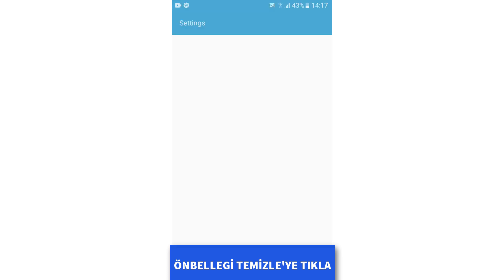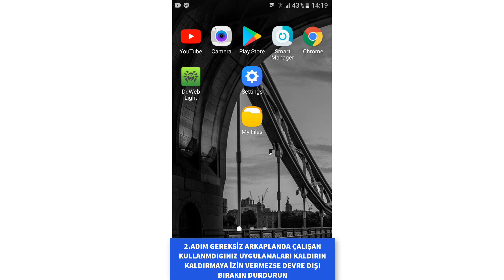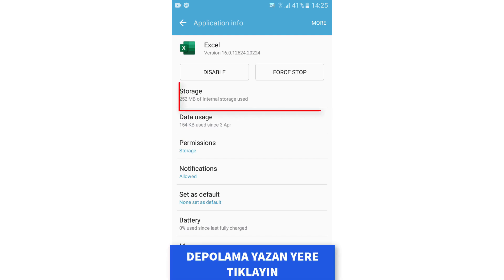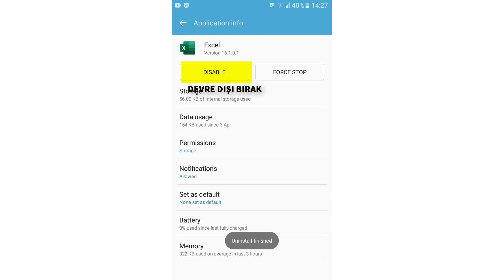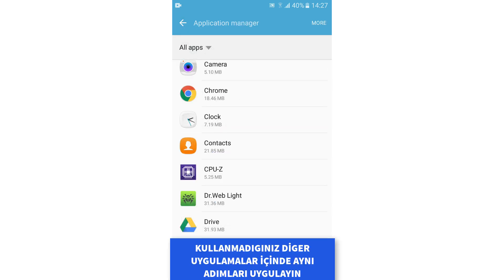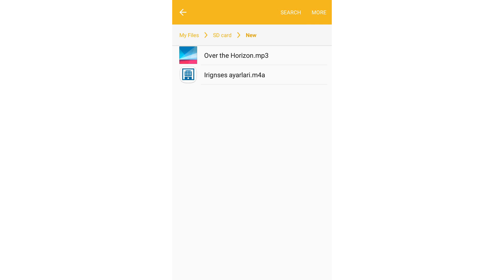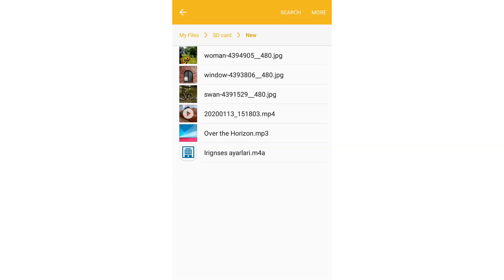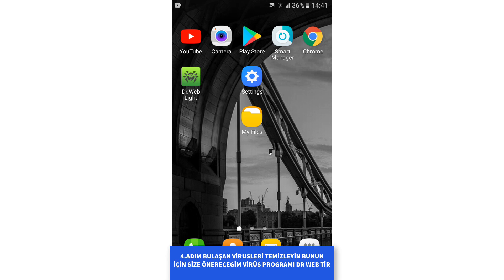How To Speed Up Your Android Phone - Andorid Telefonları Hızlandırma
4 Ways speed up your Android phone
SOME OF MY VİDEOS